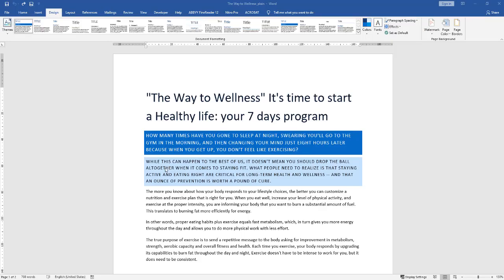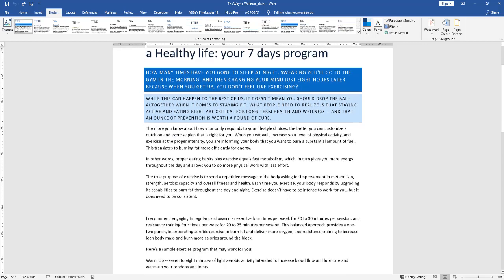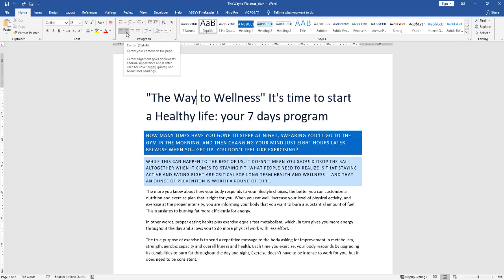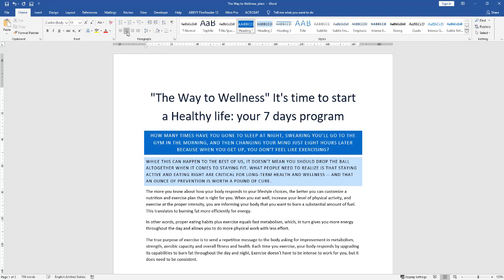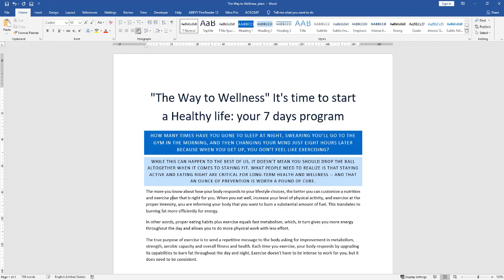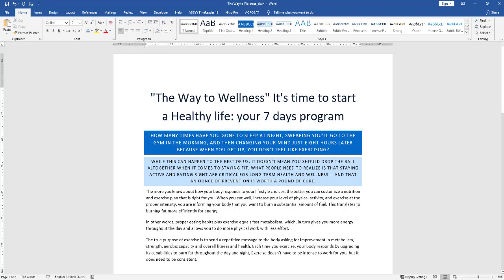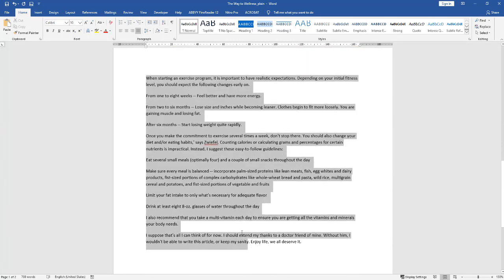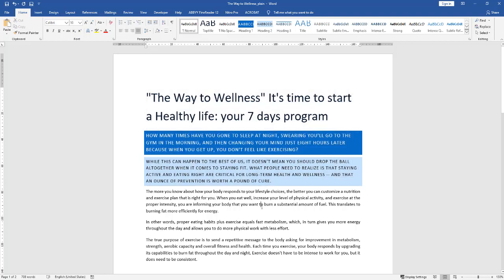Word 2019 Essential Training - Working with paragraphs (11/31)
You can really change the look and feel of your documents here in Word 2019 by making changes to the paragraph formatting. That's what we're going to cover in this video.

This course is tailored to those who have either never used any version of Microsoft Word or are new to Word 2019, so you won't need any experience with Word to follow along with the movies in this Word essential training.

If you have basic knowledge and looking for more advanced knowledge of Microsoft Word, I recommended to check our other tutorial series about Microsoft Word.

If you want to help with editing and formatting your Word document or get designed your document from scratch, I offer affordable edit, format and design services. You can place directly on our web or Fiverr.

Follow DesignWall

I’m Sajith, a blogger sharing knowledge and inspiration on developing your knowledge of Microsoft Office products, Adobe creative suite and Other special computer applications.
Designwallstudio is my blog about software education + career guidance. Follow along and learn how to educate yourself and how you can create a life you love.

I've been working as freelance graphic designing for over 5 years. I Love sharing my knowledge with others and designing and being creative. I am skilled with Adobe Creative Suite (Illustrator, Photoshop, InDesign ) and Microsoft Office. I can create all aspects of designs from flyers, posters, business cards, logos to web banners,web designs etc.